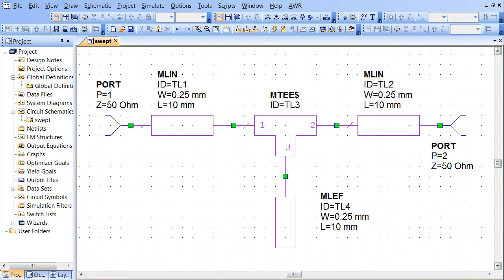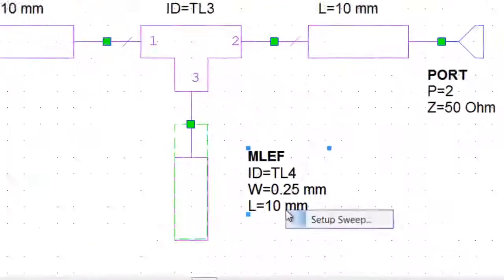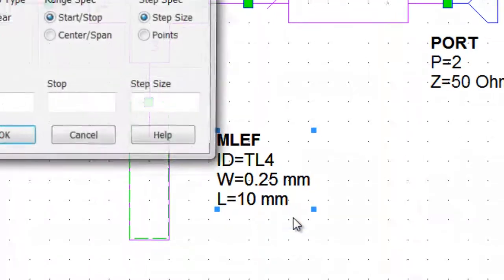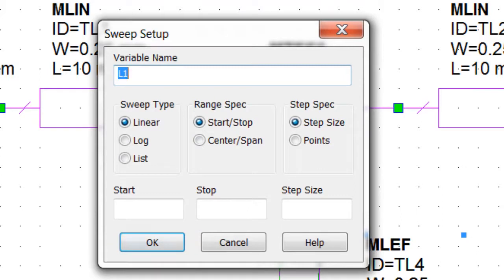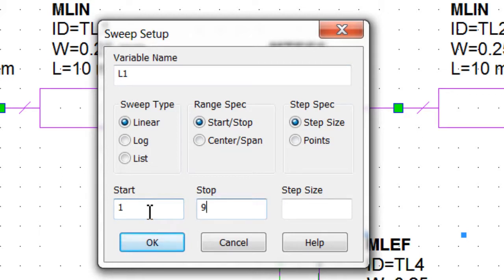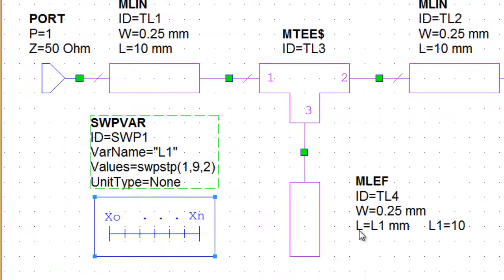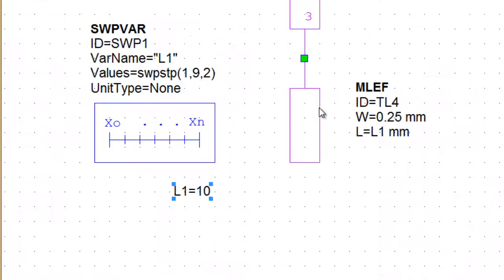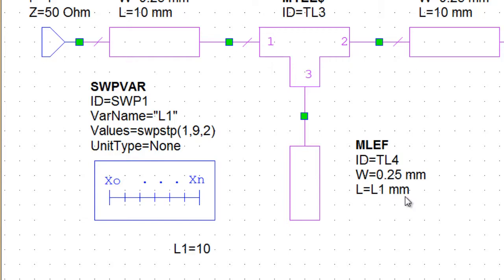Feature: Sweeps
This video is an introductory video to demonstrate how to use sweep setup feature in schematics, system diagrams, layout and EM structures.